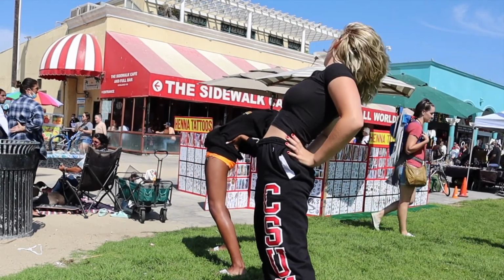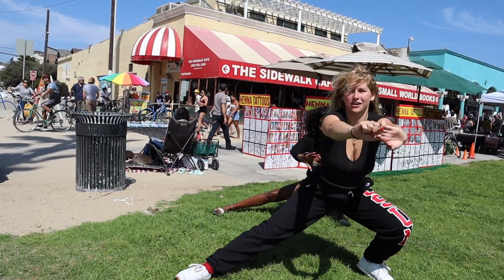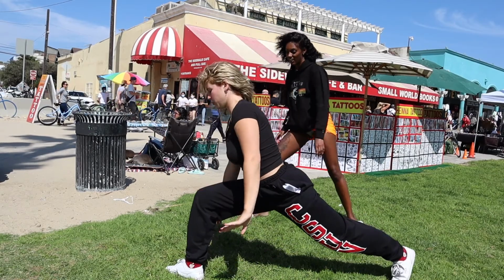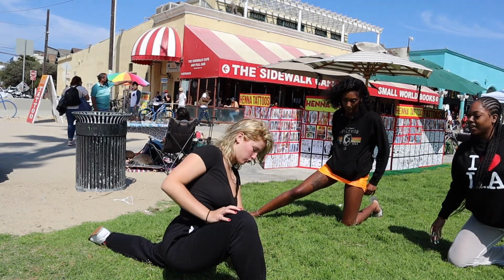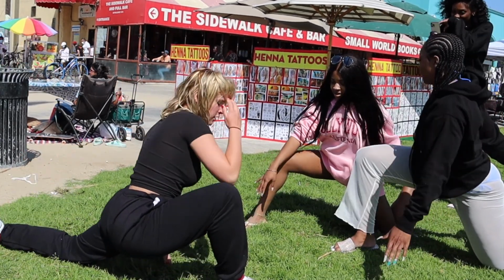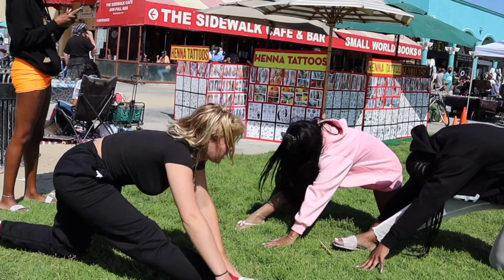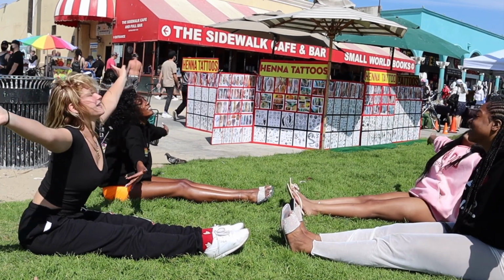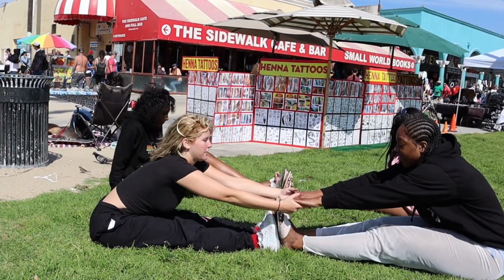Stranger on Venice Boardwalk Wanted to be in my Video and Increase her Flexibility 2021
10 Minute Stretch to Increase Flexibility at Venice Beach 2021 Ruski

Stretching with Strangers!

She randomly decided that she wanted to increase her flexibility and be in my￼ video For This stretching routine at venicebeach 😂❤️

I met Faith Literally while I was filming this video she randomly decided to hop in and stretch with me on the Venice boardwalk￼. I promise this was not planned lol

Do you want to learn to increase your flexibility and range of motion? Take my stretching classes every Tuesday at 12! Todays 10 minute stretch will help everyone who is not the most flexible, become more flexible! Stretching is so important and you should be stretching your body every single day! Even if its just 10 minutes, it will improve your health, physical body, strength. balance, breathing, and so much more! Let me know if you guys want more flexibility classes at Venice beach and what else you want to improve on and learn. Thank you so much for clicking on my channel and I hope you enjoyed this video. I couldn't have made it without Faith, Keke, or Brianna so make sure to give this video a like to let me know that you want me to continue this series and film more stretching classes with strangers!

 also follow them on instagram!

Comment what you want to see next thanksssss